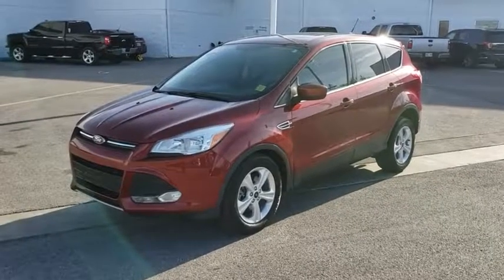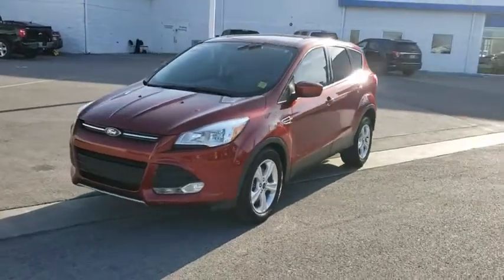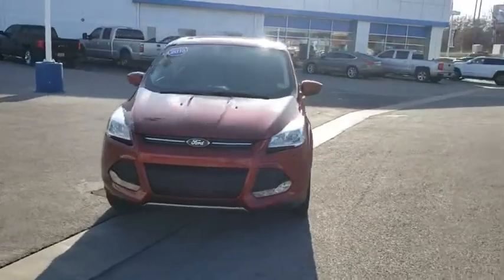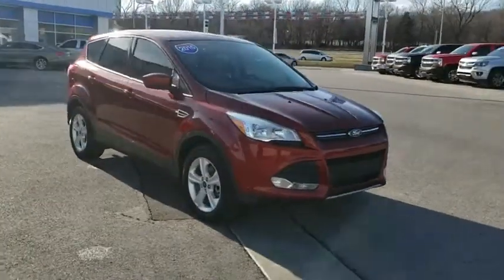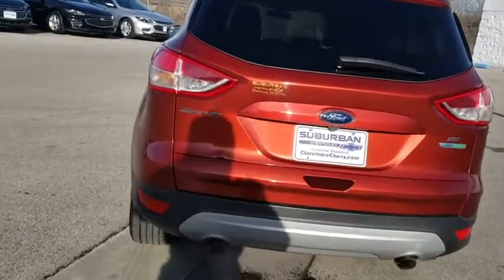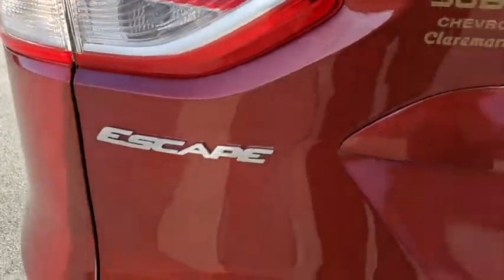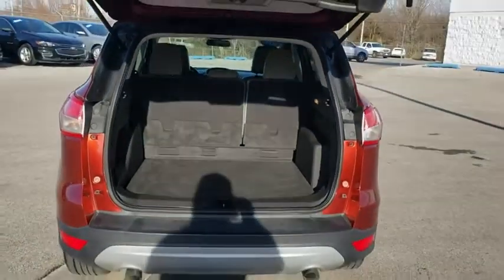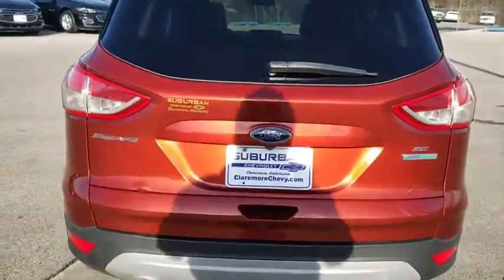2015 Ford Escape Owasso, Tulsa, Claremore, Pryor, Broken Arrow, OK U612020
Rust Used 2015 Ford Escape available in Owasso, Oklahoma at Suburban Chevrolet. Servicing the Tulsa, Claremore, Pryor, Broken Arrow, OK area.

Suburban Chevrolet
1300 S Lynn Riggs Blvd

Recent Arrival! **CERTIFIED BY CARFAX NO ACCIDENTS**, **NON SMOKER**, **KEYLESS ENTRY**, **MOONROOF**, **LEATHER INTERIOR**, **SAVE MORE $$ IN CLAREMORE**, **SMALL TOWN PRICES WITH BIG CITY INVENTORY**, **WE DELIVER ANYWHERE**, **POWER WINDOWS**. Odometer is 1881 miles below market average!Rust Escape SE EcoBoost 2.0L I4 GTDi DOHC Turbocharged VCT FWDAwards:* JD Power Initial Quality Study (IQS) * 2015 KBB.com 10 Best SUVs Under $25,000 * 2015 KBB.com Brand Image AwardsReviews:* If you're seeking a compact SUV with great looks, great handling, great fuel economy and great features, the Ford Escape checks off all the boxes. Source: KBB.com* Good performance and fuel efficiency; many high-tech features; agile handling; high-quality cabin; comfortable seating. Source: Edmunds* The 2015 Escape is a Compact SUV that is an absolute head turner. A major departure from its previous generation, this Escape is refreshingly modern with sporty attitude. Further, the interior of the escape showcases impressive design, and high quality materials. It is one of the leaders in its segment for gas mileage, styling, and great technology as well. There are three trims available for the 2015 Escape: S, SE, and Titanium. Standard on all 3 models, is a generous assortment of standard features. You get a 6-Speed SelectShift Automatic, Power Windows and Door Locks, a Storage Bin under the floor, Touch Controls on the Steering Wheel, and Flat Fold Rear Seats. Plus, it comes with a 6 Speaker, AM FM Radio with CD, MP3 and Auxiliary Input, and a Communication and Entertainment System. The Base S Trim comes with a 2.5L, 4-Cylinder Engine with 168hp that gets an EPA estimated 22 MPG in the City and 31 MPG on the Highway. Plus the base also comes standard with the MyKey system for parents of younger drivers. The SE and Titanium come standard with a 1.6-Liter EcoBoost engine, with an optional 2.0L EcoBoost I-4 engine available instead. Bought as a two-wheel drive, the 1.6L gets an EPA Estimated 23 MPG City and 33 MPG hwy, while the 2.0L gets 22 MPG City and 30 MPG hwy. The S Trim can only be purchased as a two-wheel drive but the other two models give you the option of four-wheel drive as well. In terms of Safety, all models are standard equipped with Front and Rear Anti-Lock Brakes, AdvanceTrac with Roll Stability Control, and a Rear View Camera. Available features include the available SYNC with MyFord Touch infotainment system which includes Bluetooth and navigation among other features. Source: The Manufacturer Summary